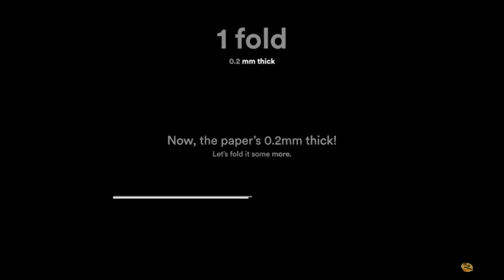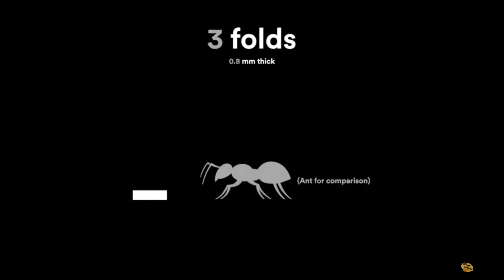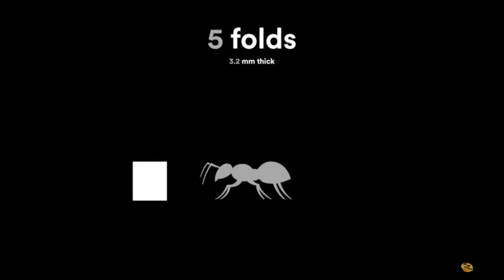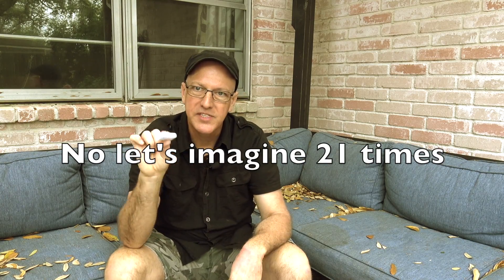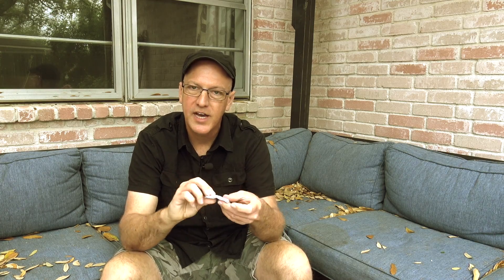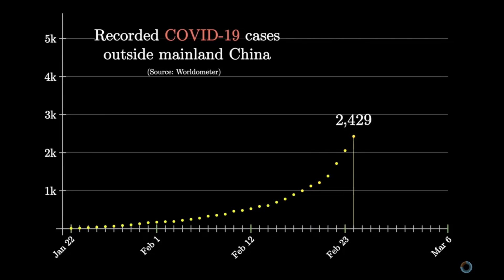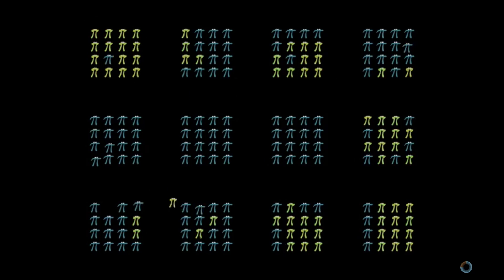Paper Trick: COVID-19 and exponential growth